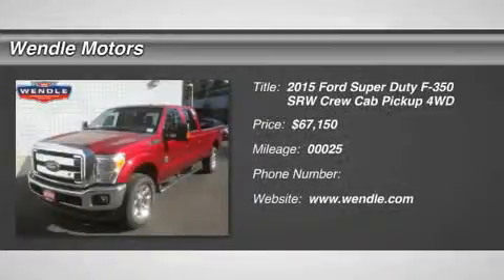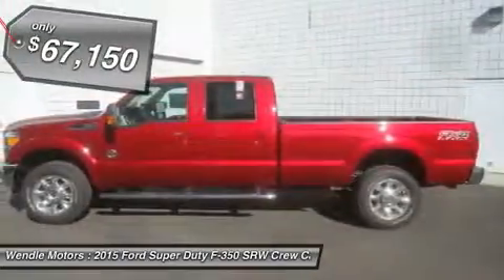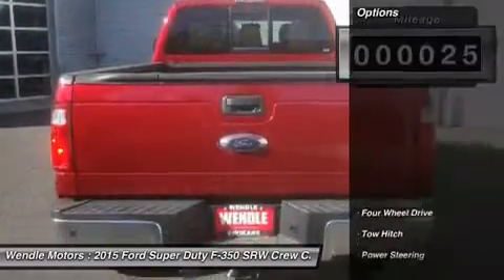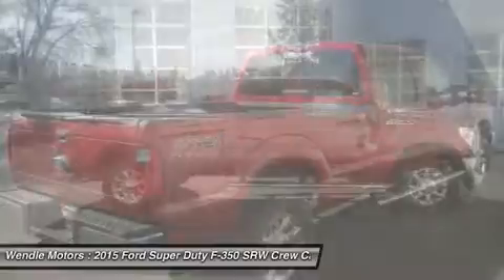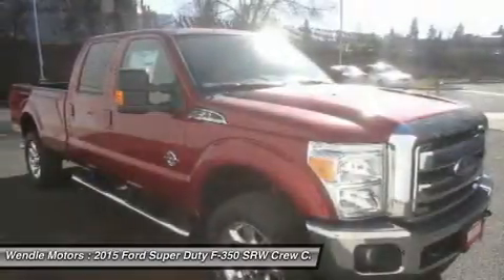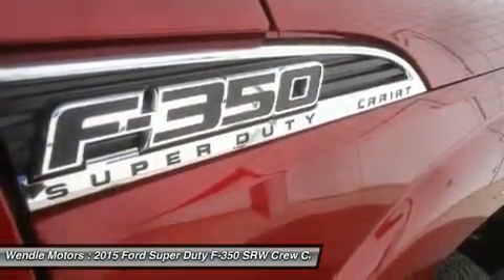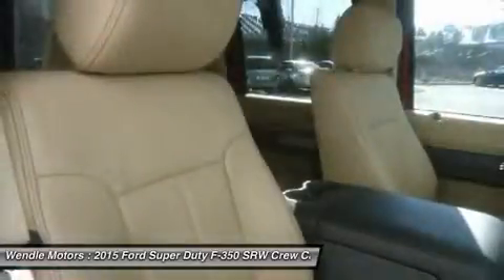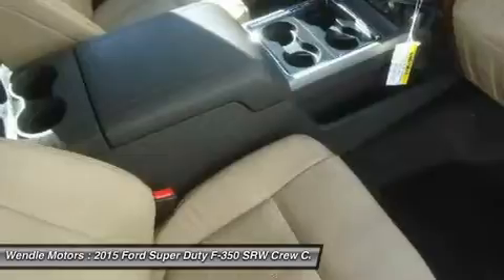2015 Ford Super Duty F-350 SRW 1500030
2015 FORD SUPER DUTY F-350 SRW Spokane, WA
Stock# 1500030

Wendle Motors
9000 N Division St

This 2015 Ford SUPER DUTY F-350 SRW has a sharp Ruby Red Metallic Tinted Clearcoat with a Adobe *Backup Camera* *Bluetooth* *Premium Sound Package* *Popular Color* All of our vehicles are researched and priced regularly using LIVE MARKET PRICING TECHNOLOGY to ensure that you always receive the best overall market value. Call Dealer to confirm availability, and schedule a hassle free Test Drive. Wendle Ford Sales prides itself in exceeding all customer expectations! The next step? Give us a call to confirm availability and schedule a hassle free test drive! We are located at: 9000 North Division Street, Spokane, WA 99218.
Save Up To $10,597 - $6,097 Wendle Discount + $2,500 Retail Customer Cash + $1,500 Ford Credit Retail Bonus Cash (requires Ford Credit financing) + $500 Military Appreciation Bonus Cash (see dealer for qualifications). Not all buyers will qualify for Ford Credit financing. Residency restrictions apply. For all offers, take new retail delivery from dealer stock by 8/3/2015. See dealer for qualifications and complete details.